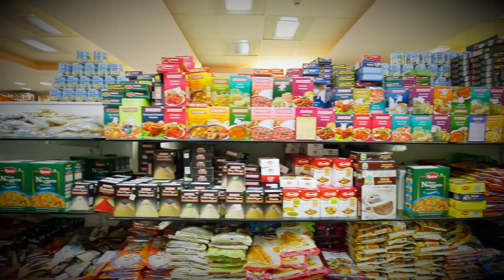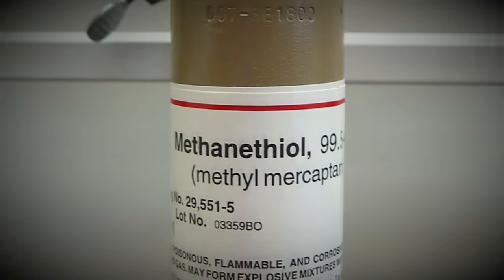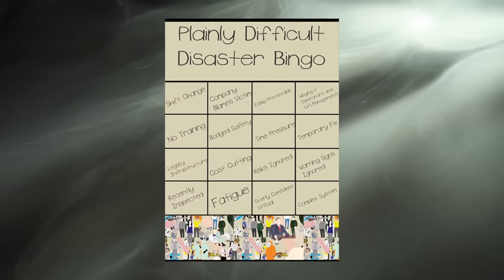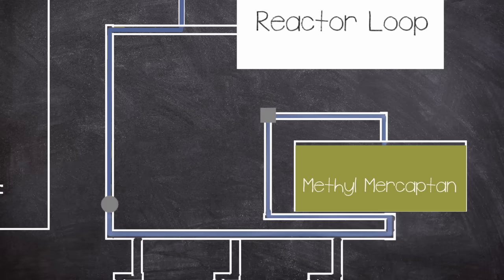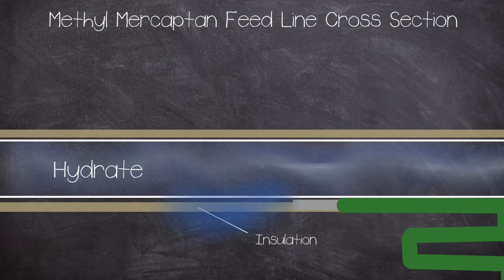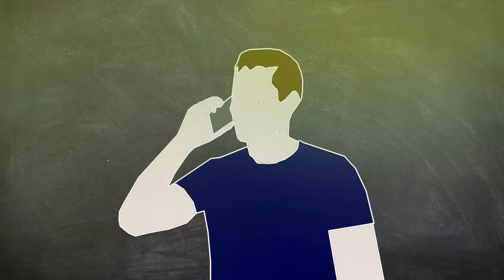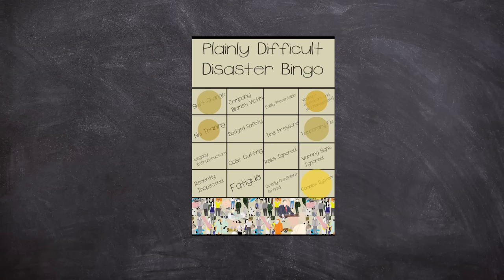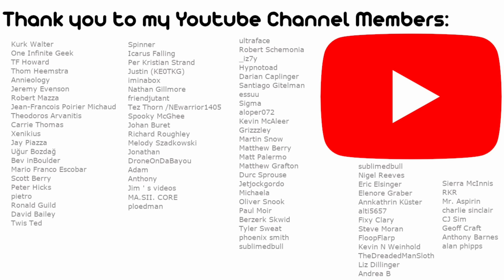Four Factory Operators Accidentally Gas Themselves 2014 | Plainly Difficult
Four plant workers would lose their lives from exposure to poisonous gas at the La Porte DuPont chemical plant, Texas, USA, on the 15 November, 2014.

The Disaster would cost Dupont a rather a lot of money, and would highlight the risks of not properly training operators of chemical plants.

EQUIPTMENT USED::
►SM7B
►Audient ID14
►MacBook Pro 16
►Hitfilm
►Logic X